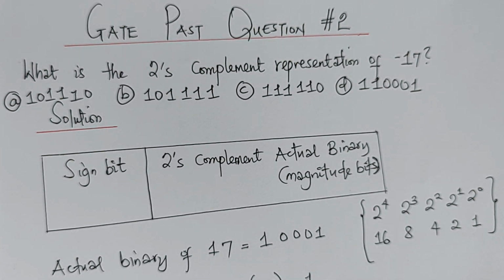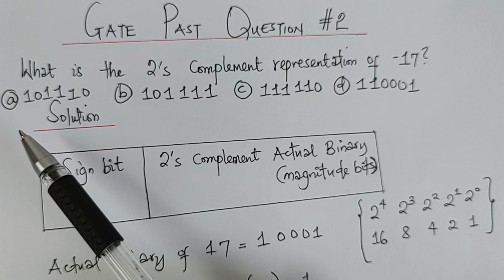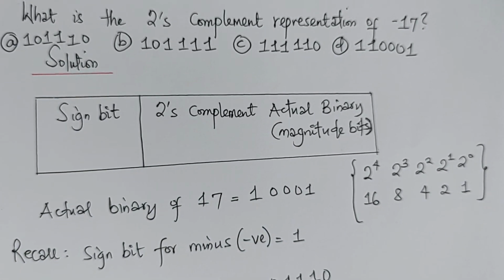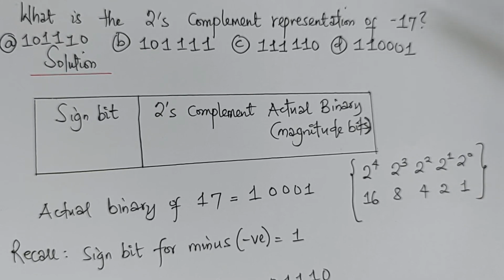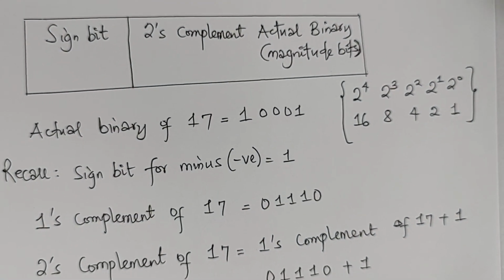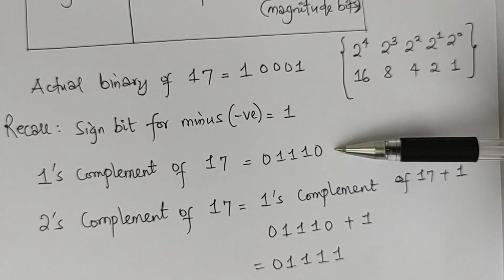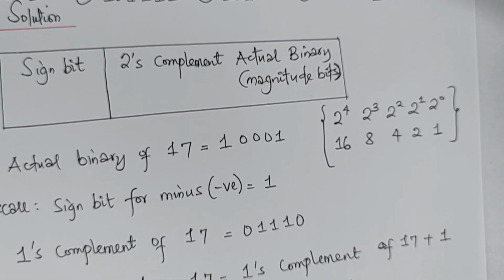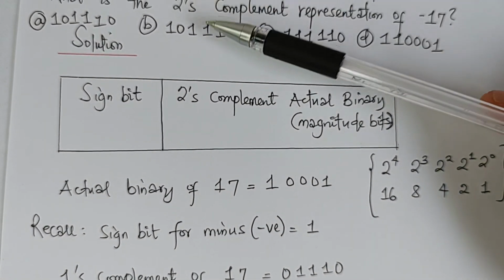GATE Past Question#2 on 1's & 2's Complement Representation lDigital Electronics@exploreinsight25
Hi Everyone,

This video solves one of GATE past questions.